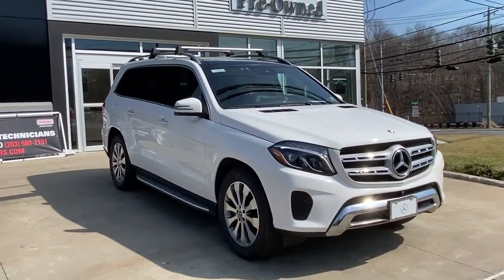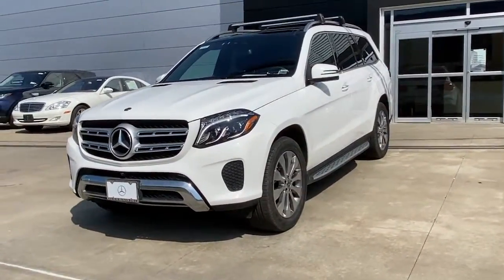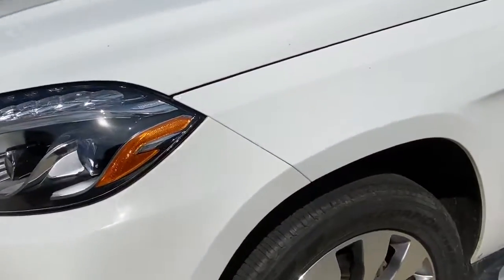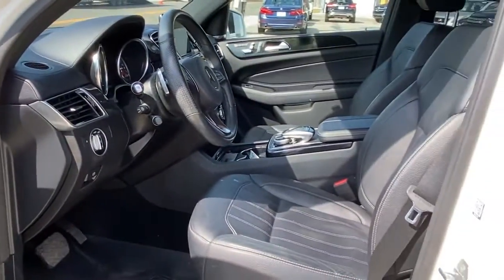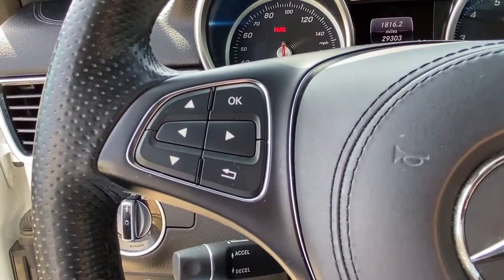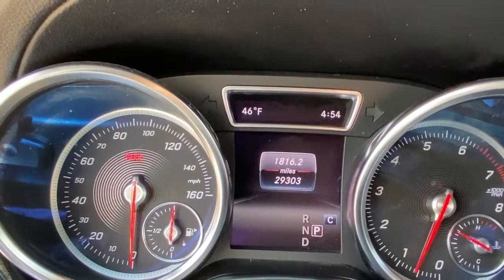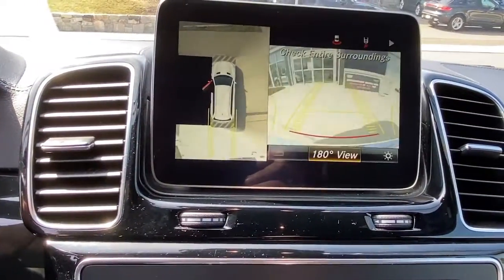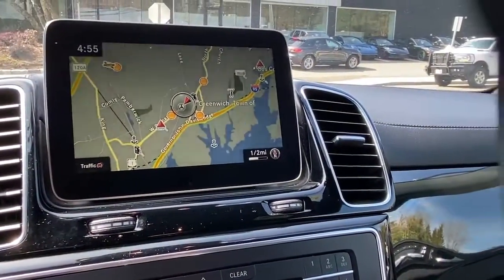2018 Mercedes-Benz GLS Greenwich, Stamford, Darien, Port Chester, White Plains B159775A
Used 2018 Mercedes-Benz GLS available in Greenwich, CT at Mercedes Benz of Greenwich. Servicing the Stamford, Darien, Port Chester, White Plains area.
2018 Mercedes-Benz GLS GLS 450 - Stock#: B159775A - VIN#: 4JGDF6EE6JB159775